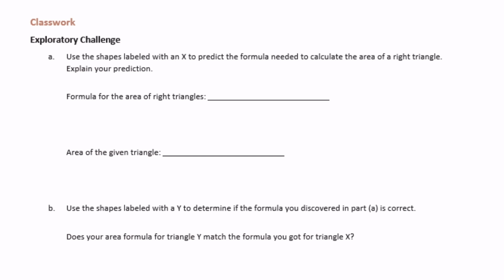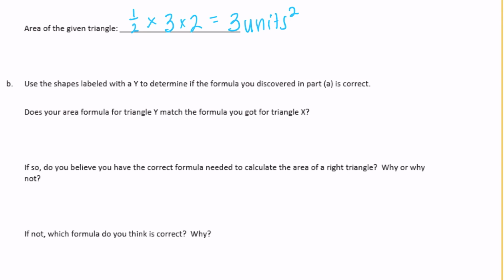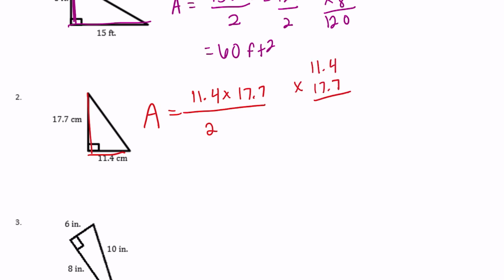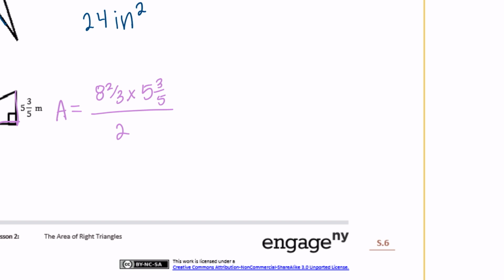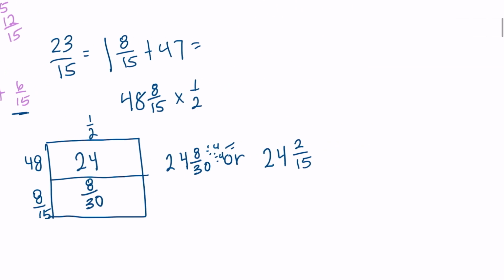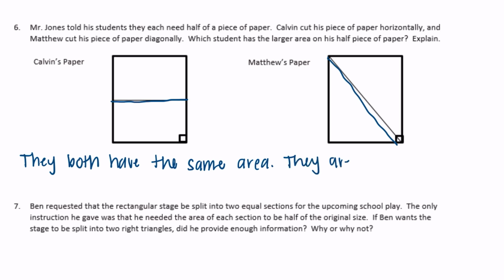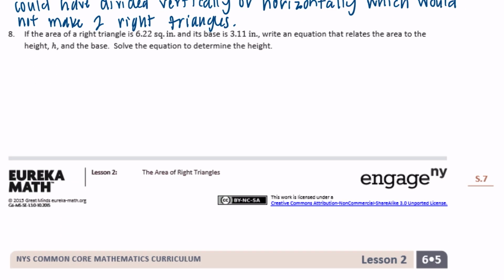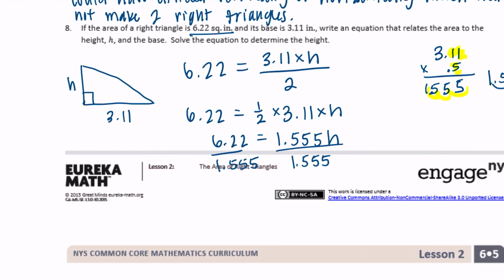Engage NY // Eureka Math Grade 6 Module 5 Lesson 2 Classwork